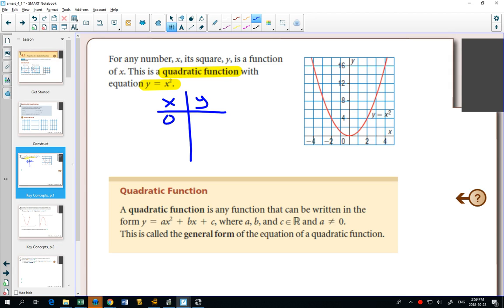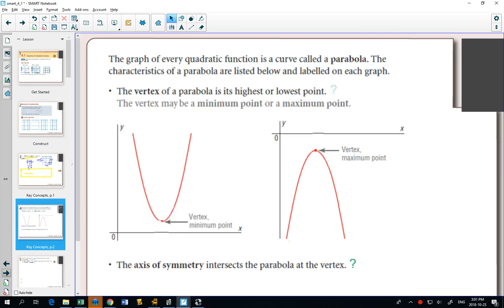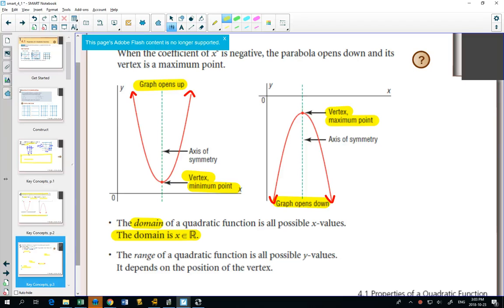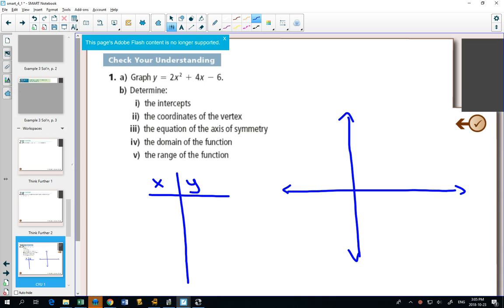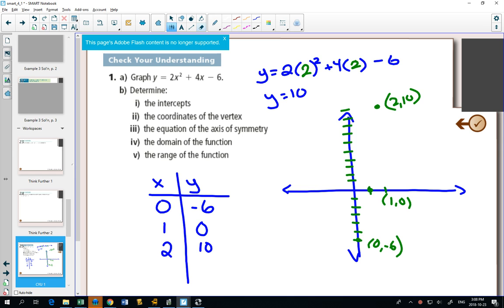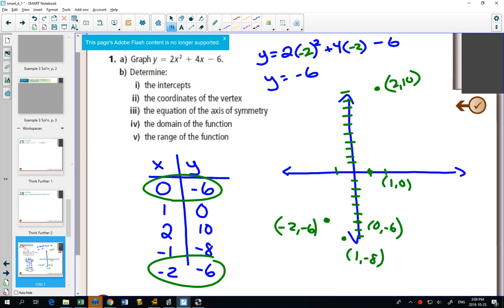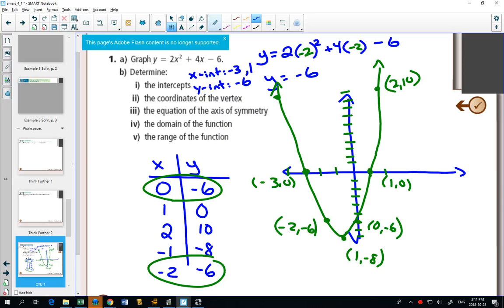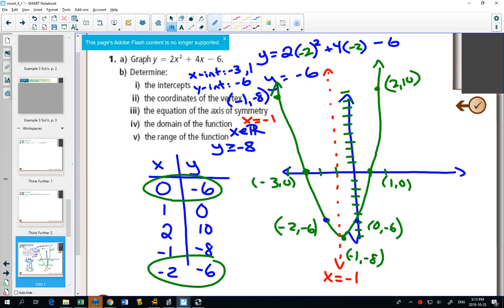30SP 4 1 Example 1